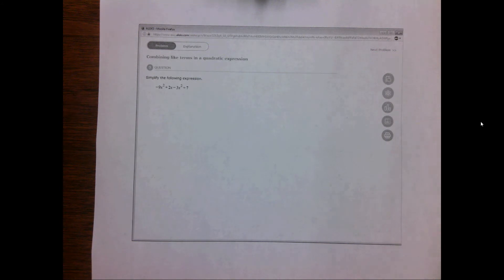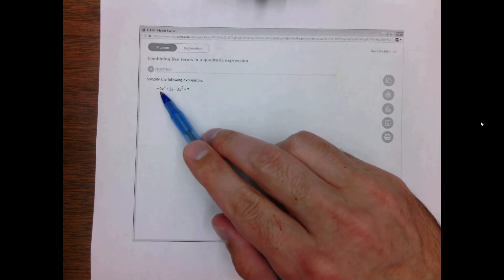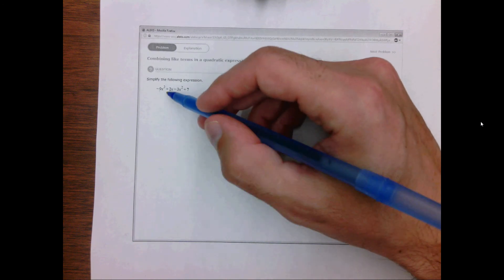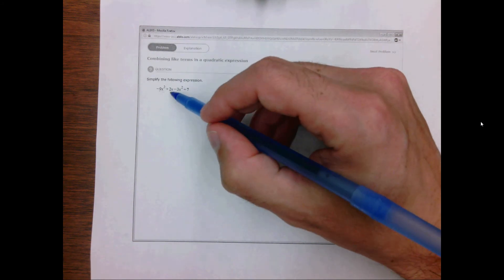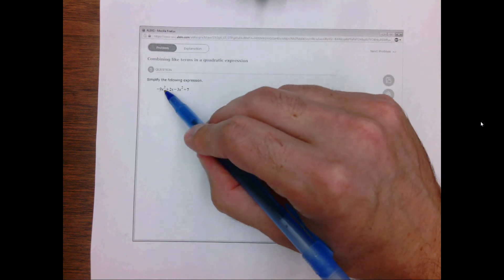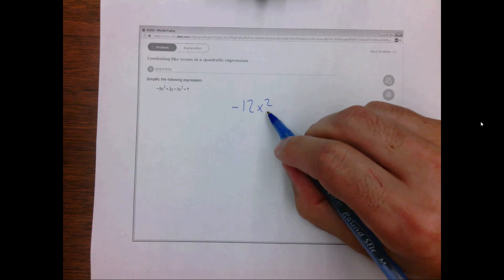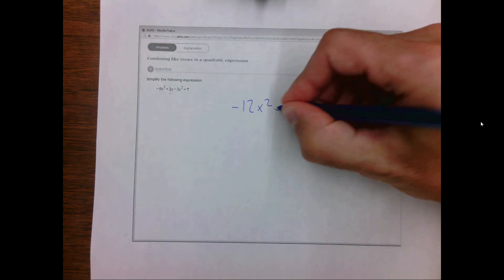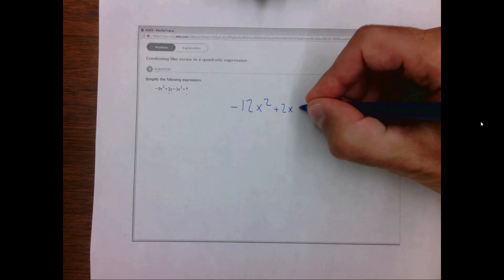1.2c Combining like terms in a quadratic expression